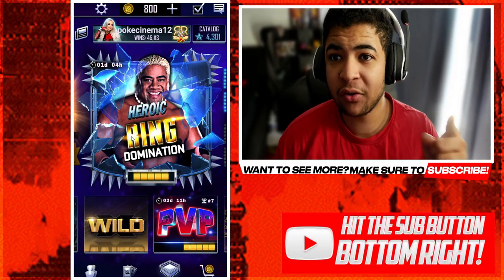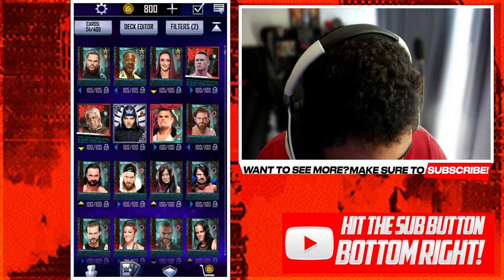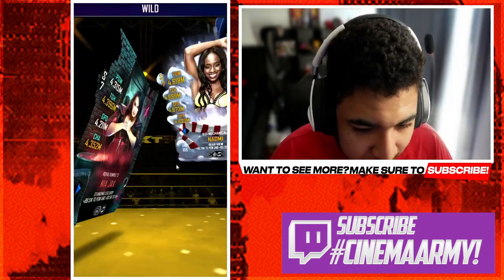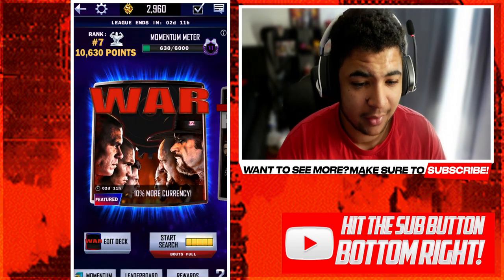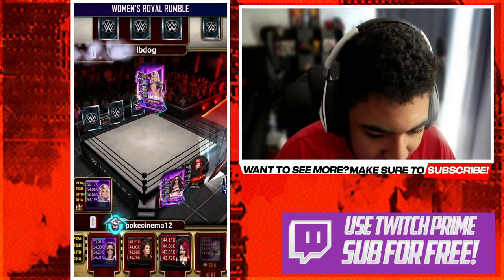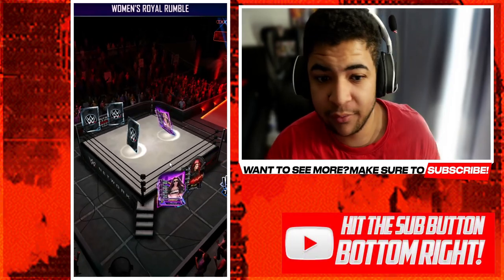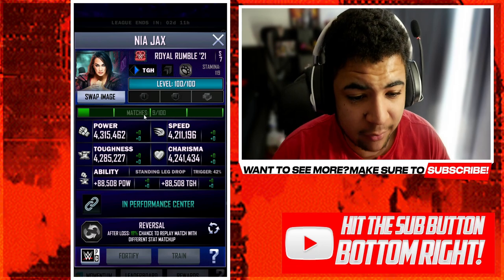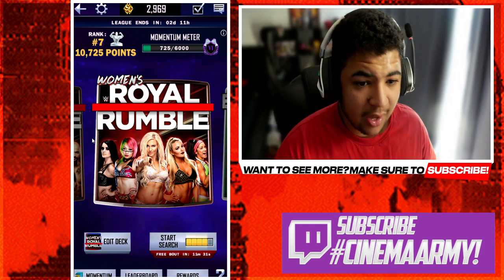WWE SUPERCARD/ HOW TO PLAYLEVEL YOUR CARDS QUICK AND EASY!